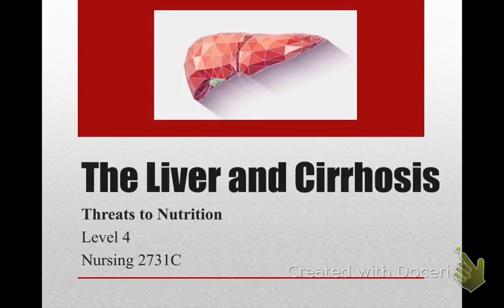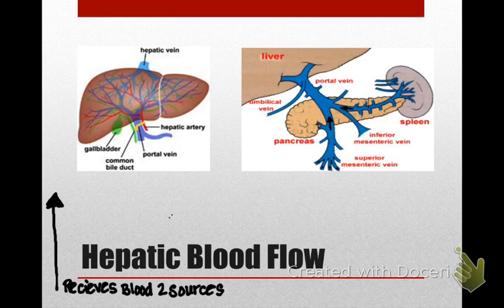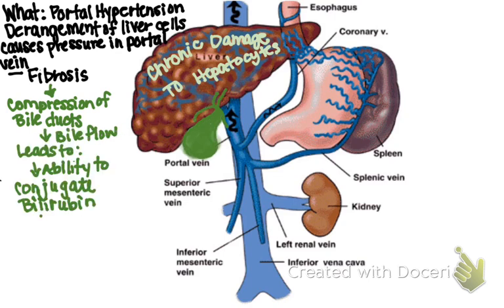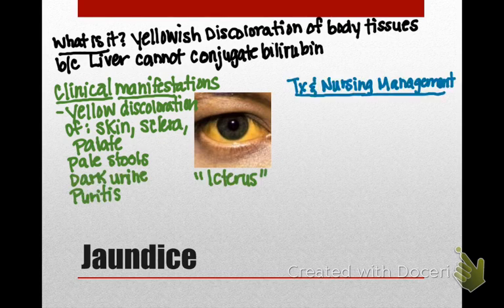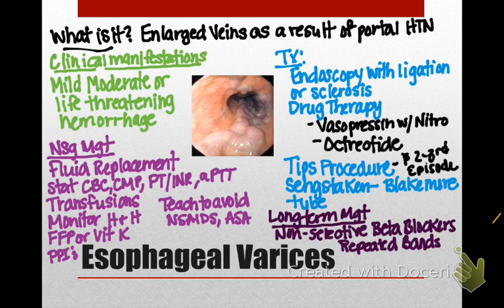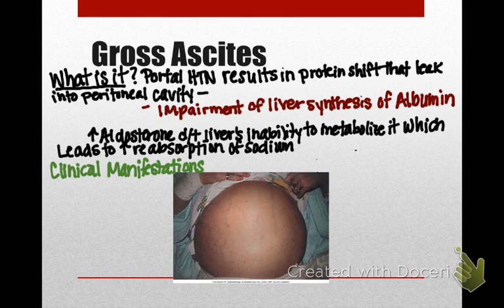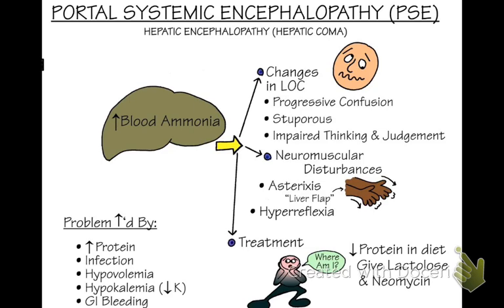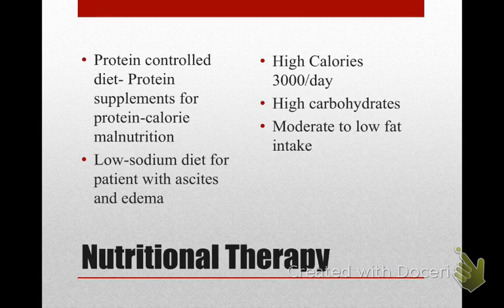Liver and Cirrhosis